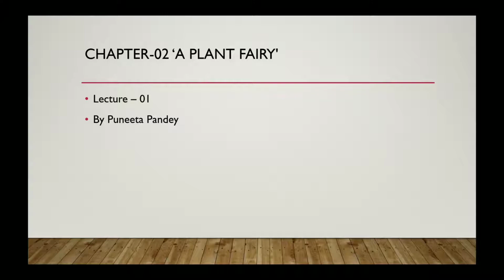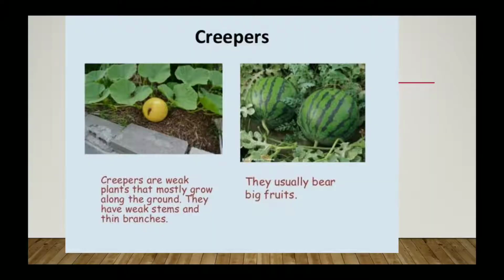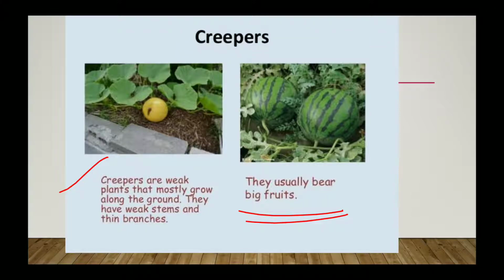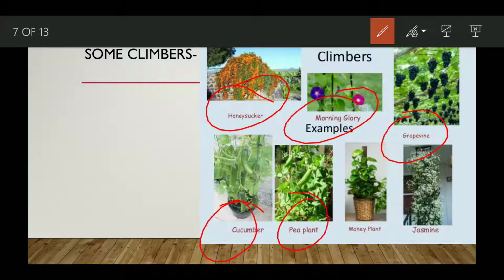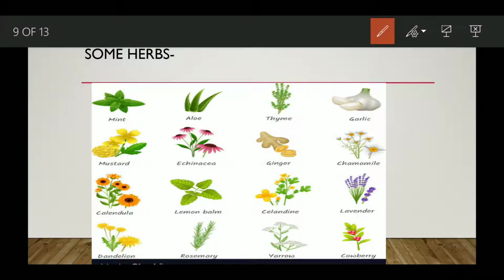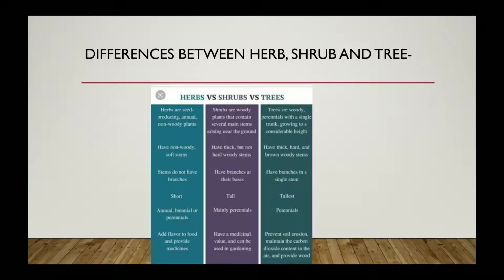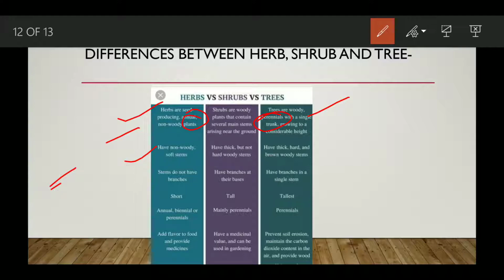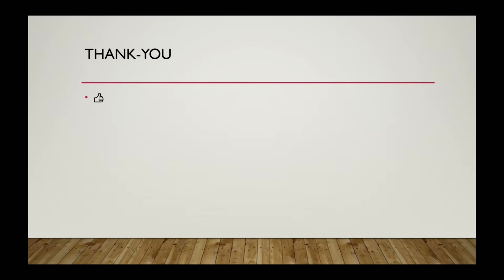Class III EVS 'The plant fairy' lec-01 by PU